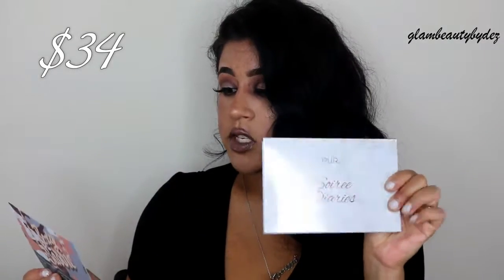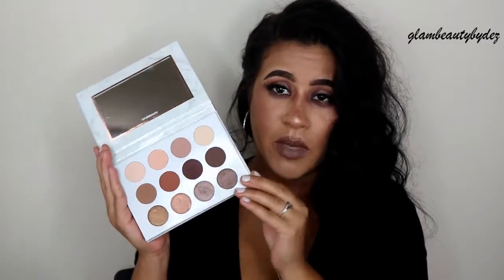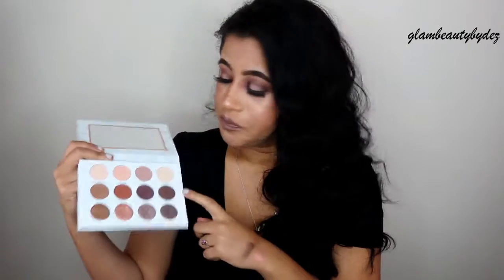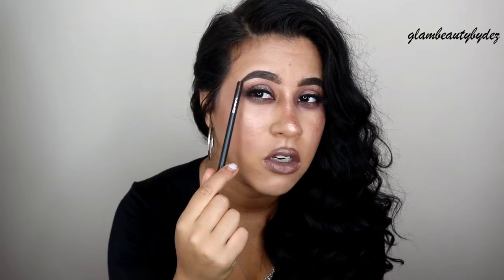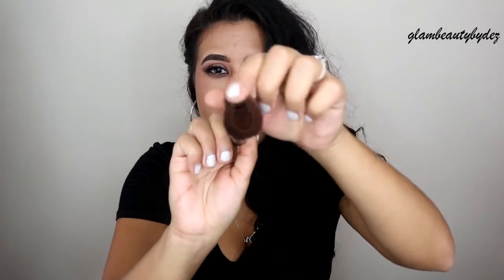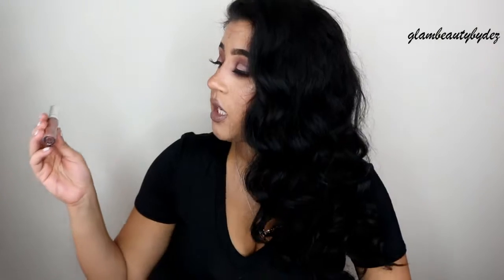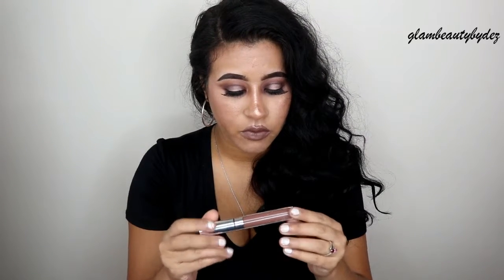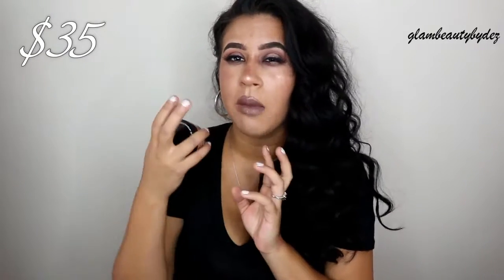Boxycharm September 2017 Unboxing | First Impression 😍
Hey love bugs!!! The first I can already tell you it is worth it!! Like OMG 😍

Products I received in my version:

PUR Cosmetics Soiree Diaries Eyeshadow Palette – Value $34
MAC Cosmetics Eyebrow Pencil in Spiked – Value $18
ColourPop Ultra Satin Lip in Mess – Value $6
bareMinerals Perfecting Face Brush - Value $28
Studio Makeup Luminous Loose Blush  – Value $35
Briogeo Don’t Despair Repair Hair Mask – Value $20